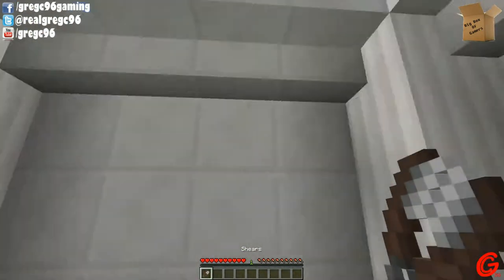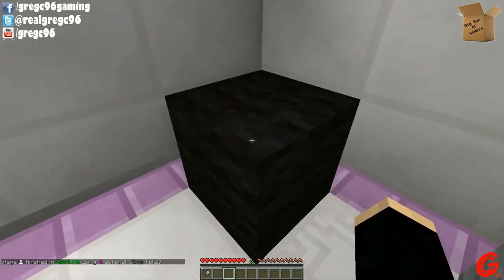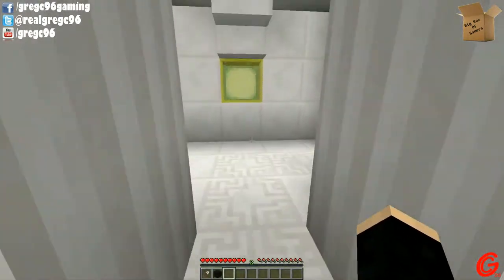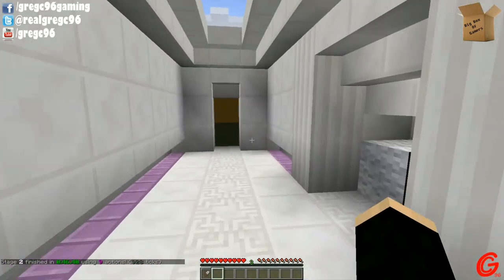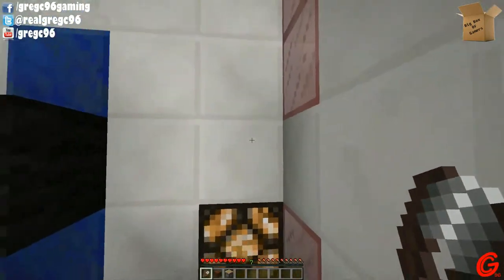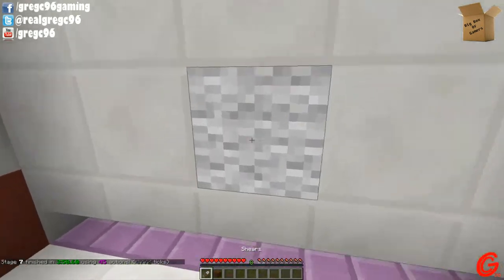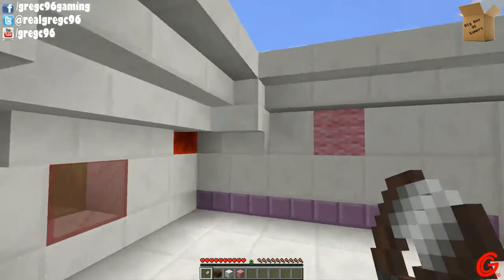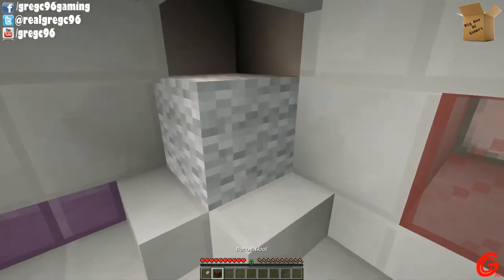Twyce? Not Even Once!